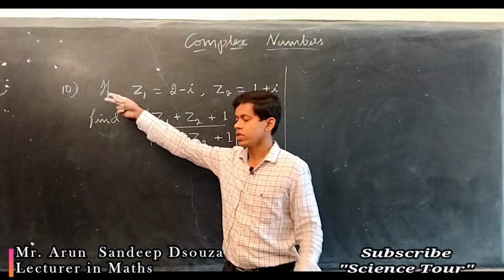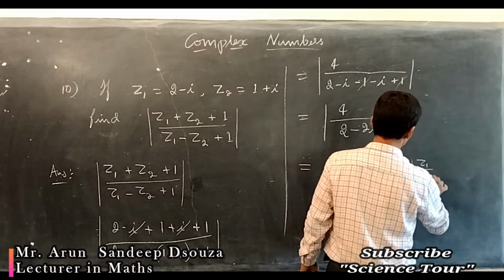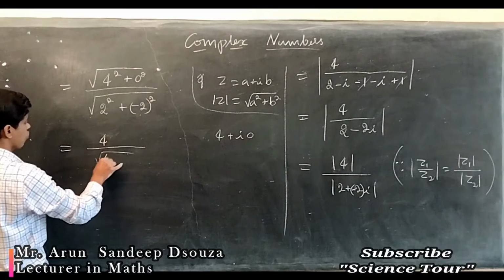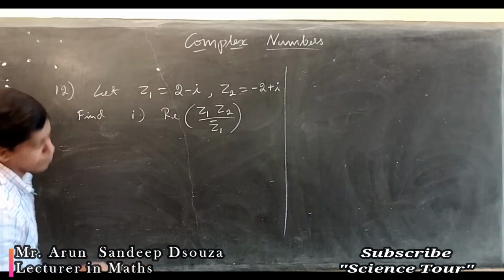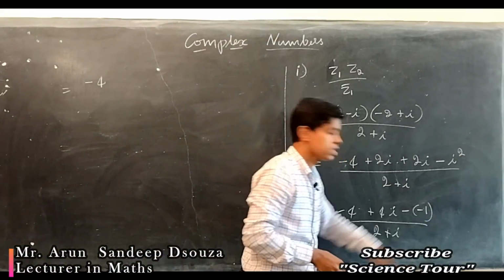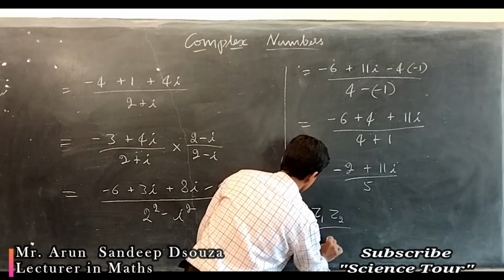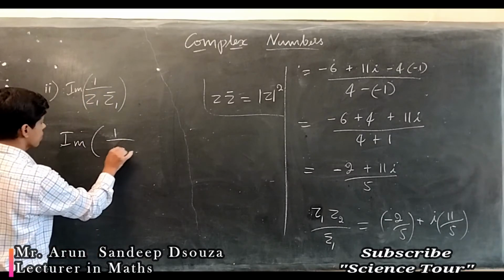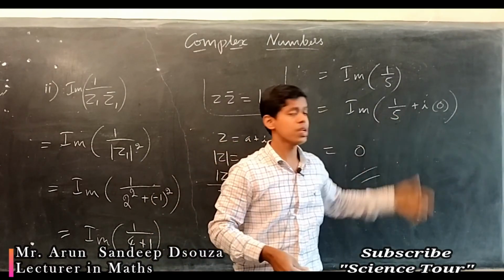Complex Numbers :Miscellaneous (Exercise 2) | Class 11 Maths online Classes | Science Tour PUC Class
COMMERCE: CEBA/HEBA/EBAS

SCIENCE:  PCMB/PCMC/PCMS